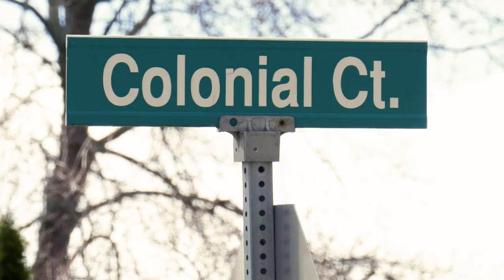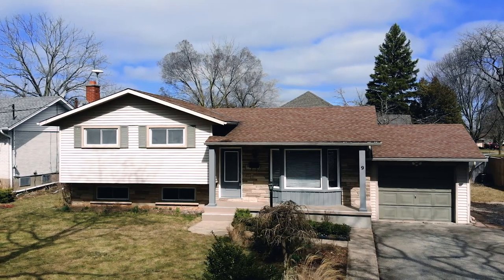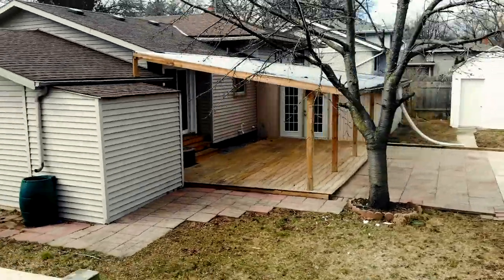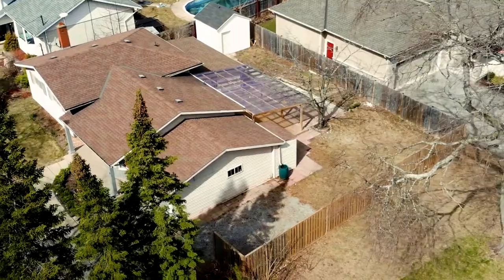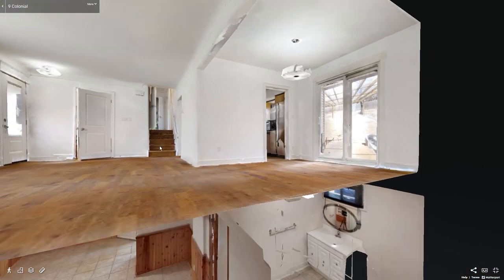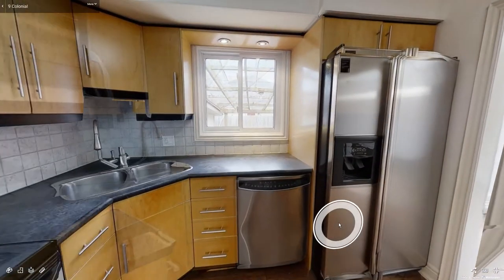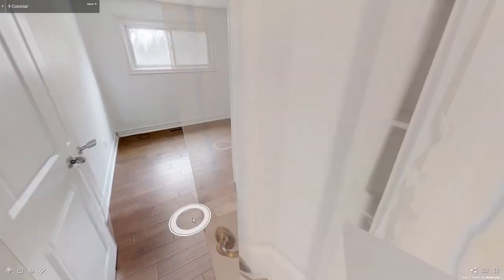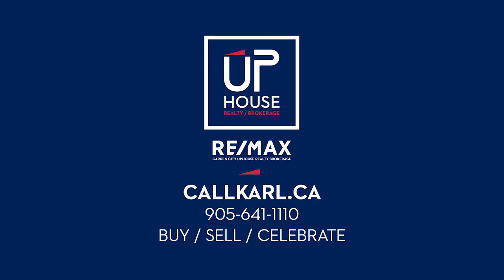9 Colonial Ct. St. Catharines